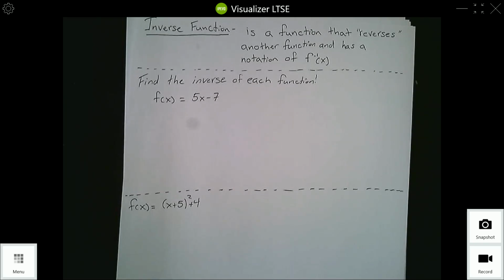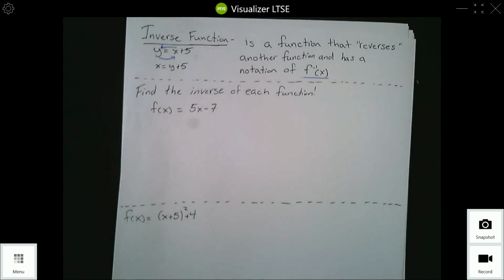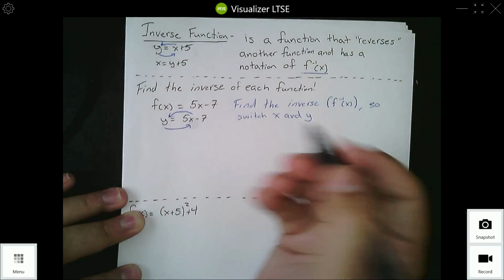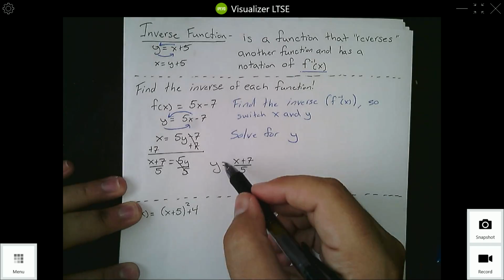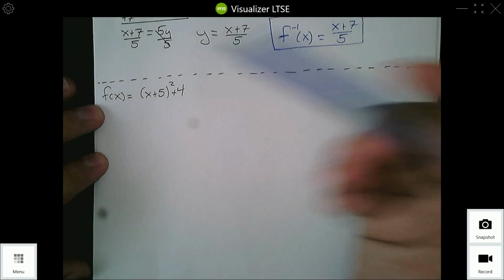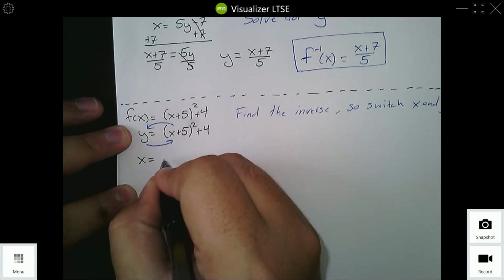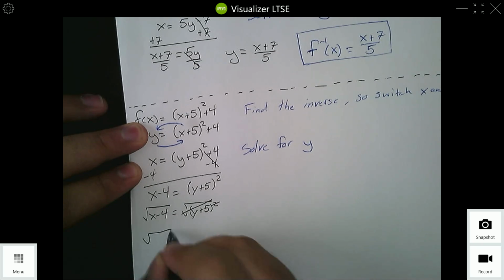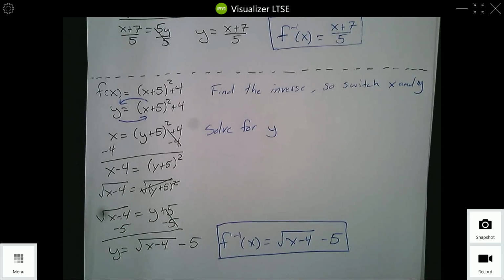Algebra II: Inverse Functions